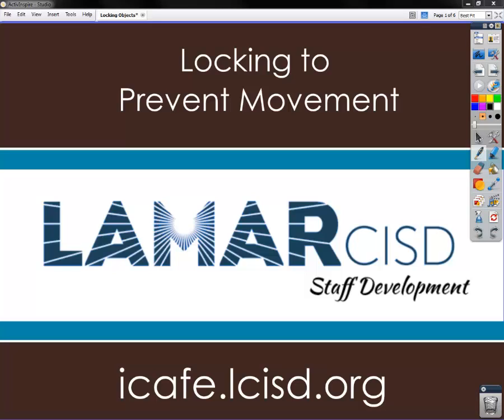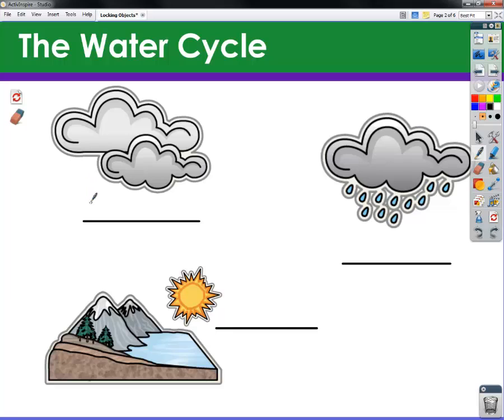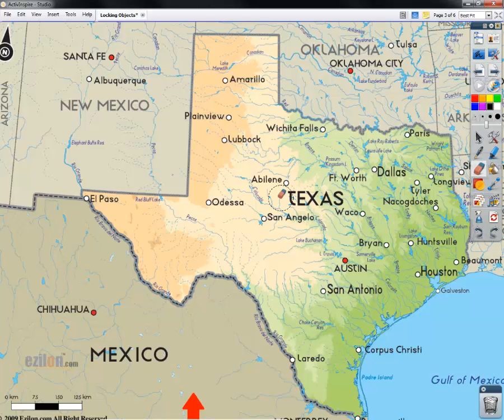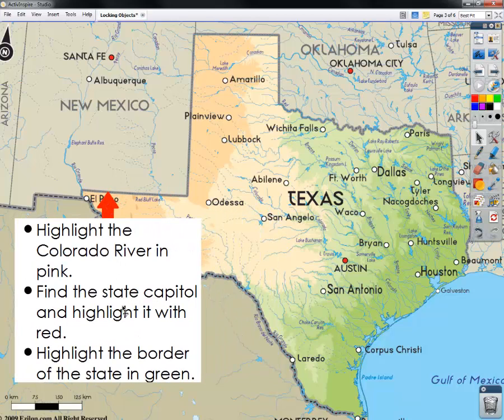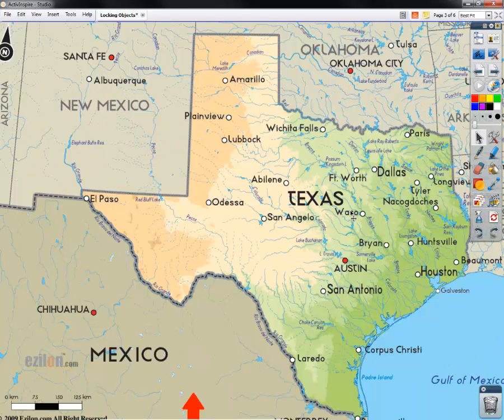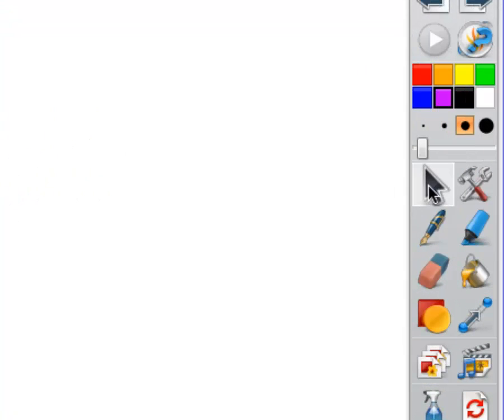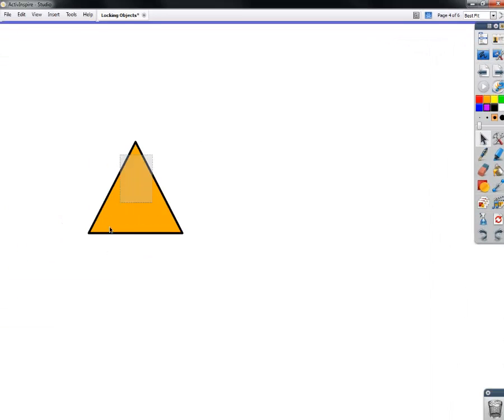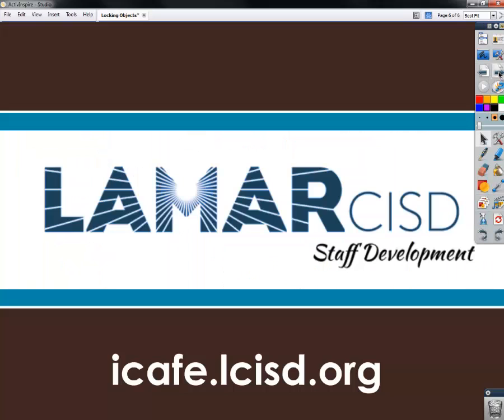ActivInspire - Locking to Prevent Movement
Learn how to lock a shape (or image/text) in an ActivInspire flipchart to prevent movement while in Presentation Mode.